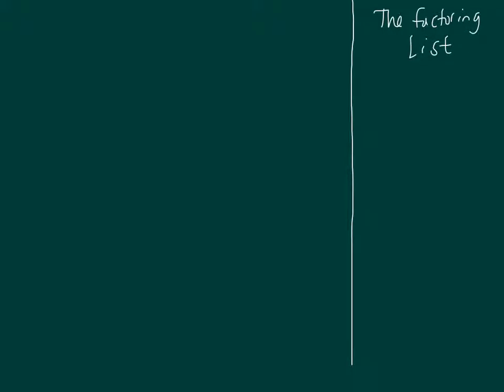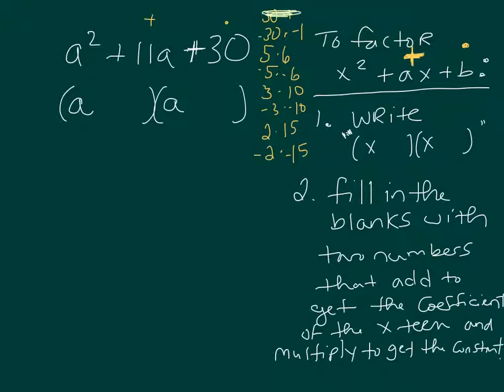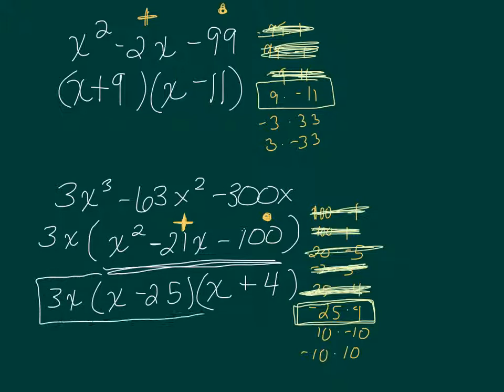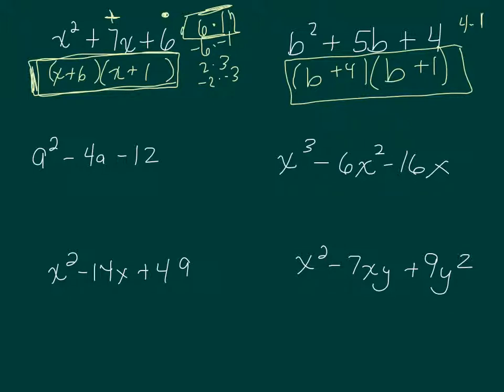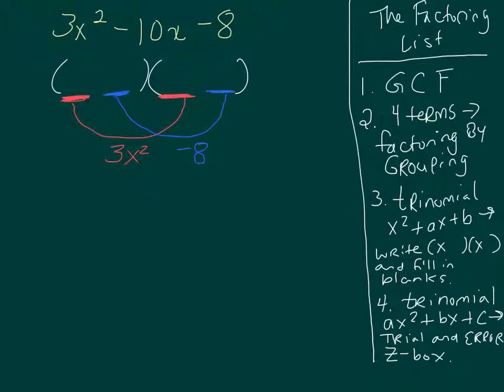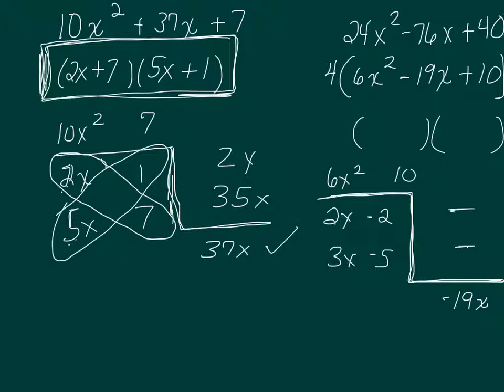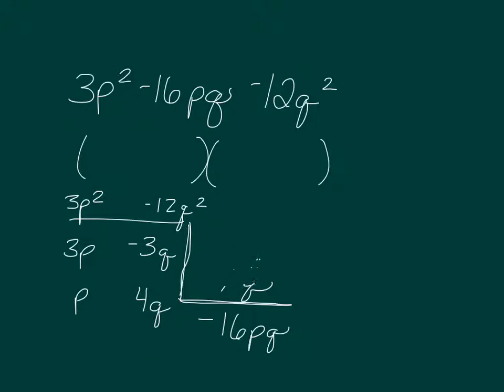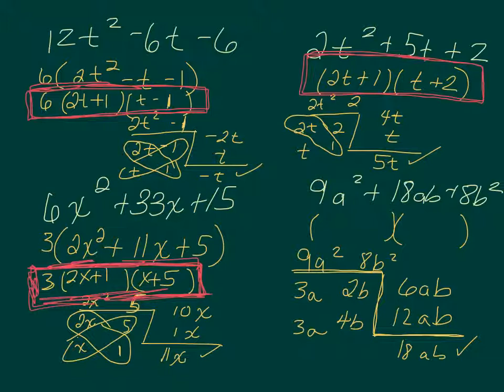Factoring 2 trinomials